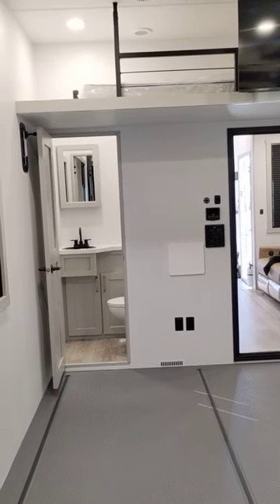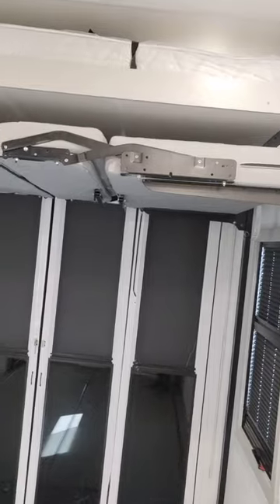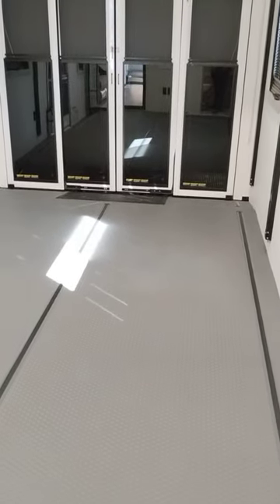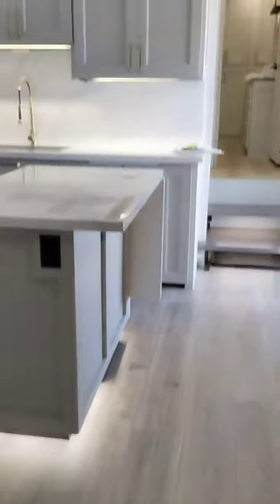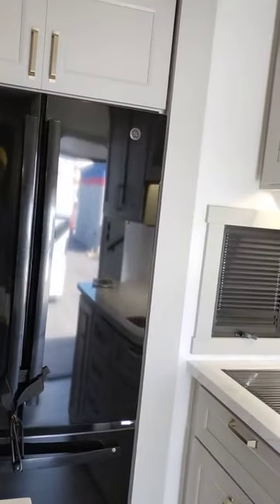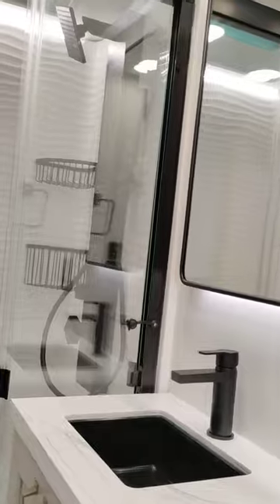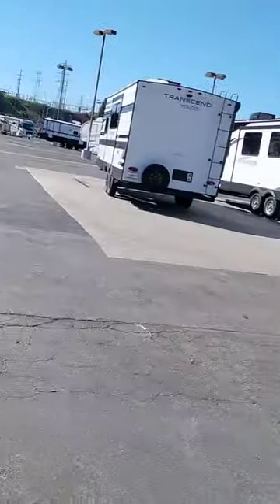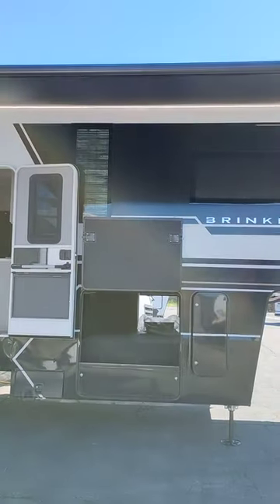TOY HAULER RV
Rving